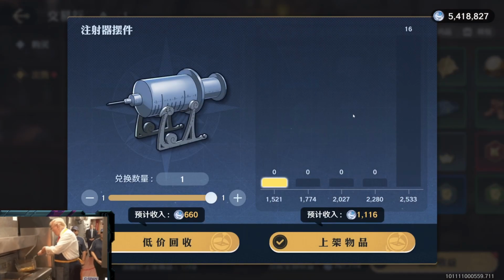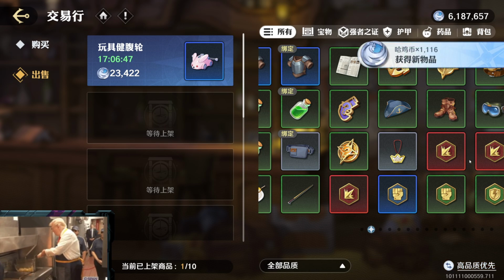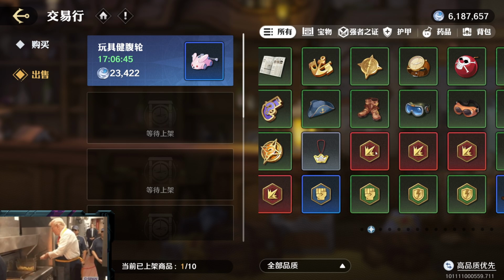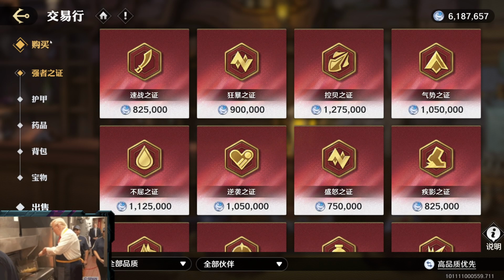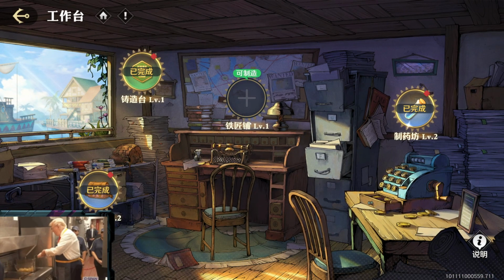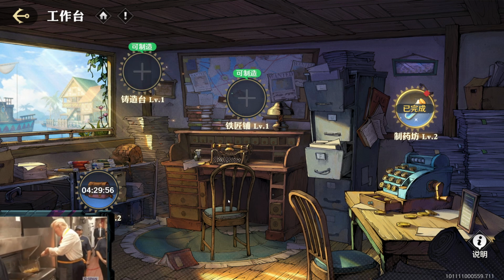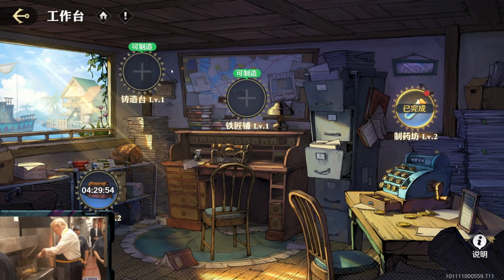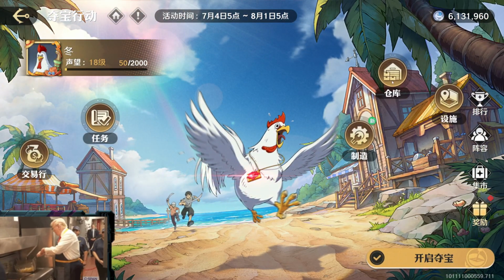One Piece Ambition (English Tutorial): Treasure Hunt Guide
Very rough rundown of what to do in the Treasure Hunt event. You ideally just want to collect blue+ items and sell them on the auction house to buy better gear. Eventually, you want to do higher difficulties, but the higher the difficulty, the more real players you will play against. Anytime that you die, you will lose all items on you. This could set you back for a long time, so play wisely and at a time where many Chinese players aren't playing.